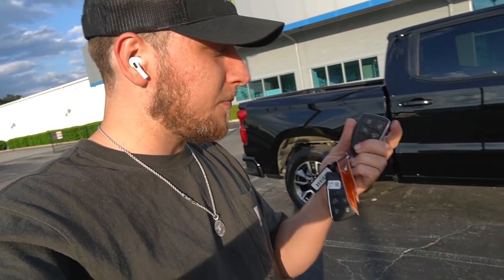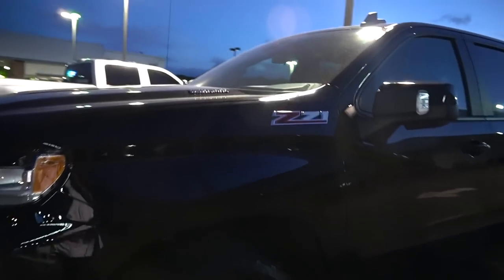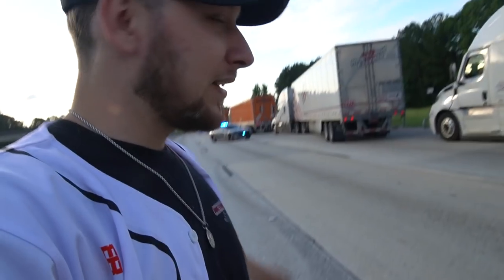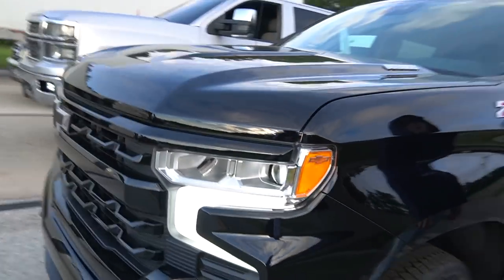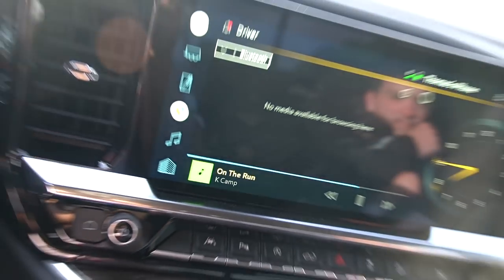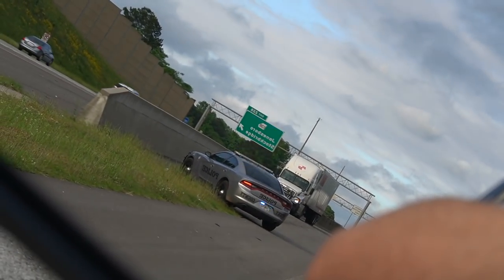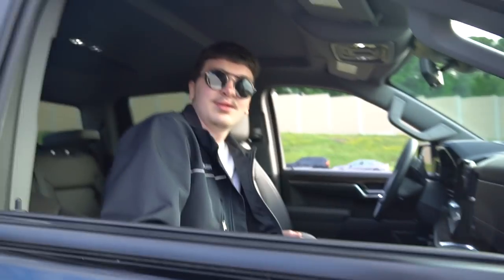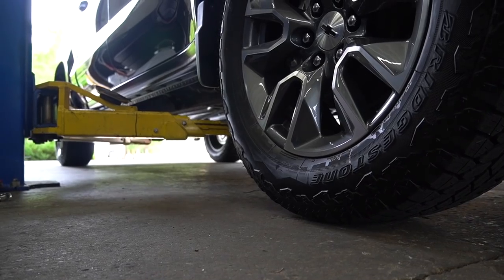TRAPPED by COPS for 2 HOURS!! [Taking Delivery of our 2022 REFRESHED Silverado]12” 26x16s and 40s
Taking DELIVERY of our NEW 2022 REFRESHED Silverado 1500 did NOT go as planned. This REFRESHED 2022 truck is getting a 12" CHROME FTS lift, 26x16 Forgiatos and 40/15.50R26 Nitto Trail Grapplers. We picked the truck up so we can take it to the shop and got stuck on I75 for over 2 HOURS.
Did not go as planned.

SOUTHERN TIRE
Location (82 City Square Blvd Mcdonough, Ga 30252)

BUILDS -
2014 Chevy Silverado *Lifted*
2017 Chevy Tahoe *Cammed*
2003 Chevy Cateye